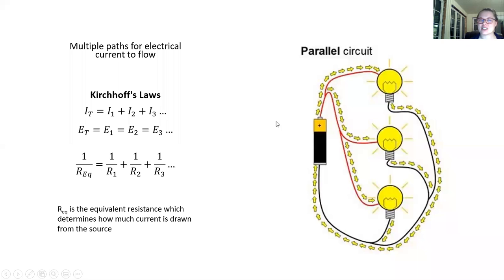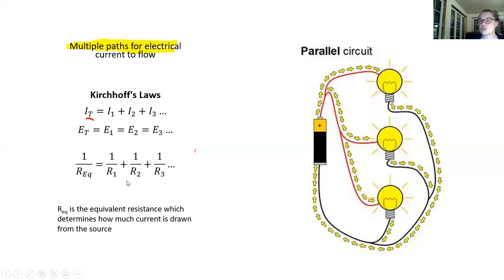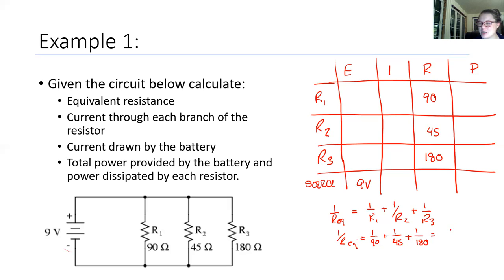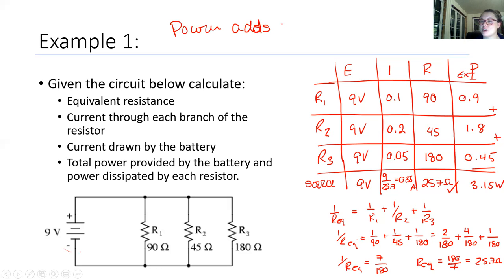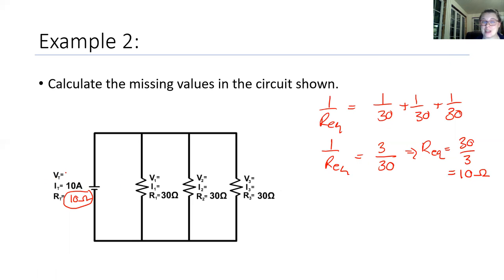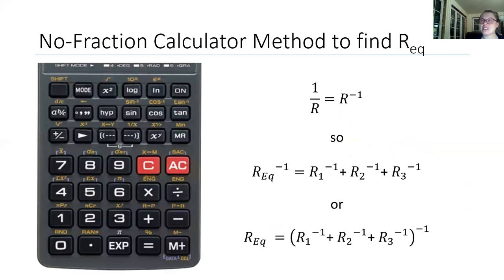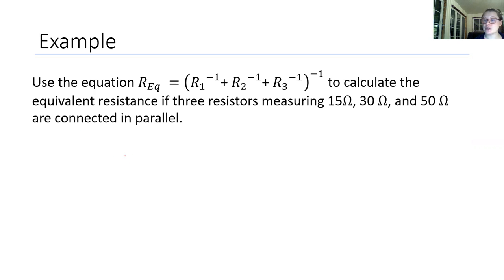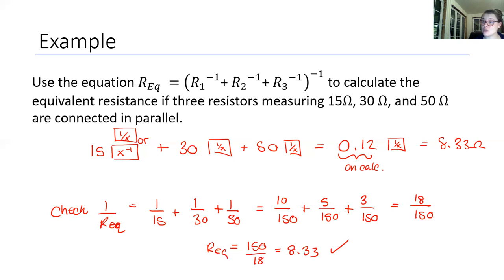L08_Parallel Circuits